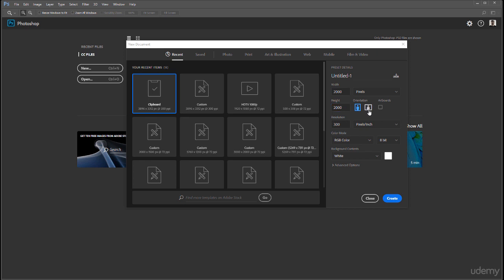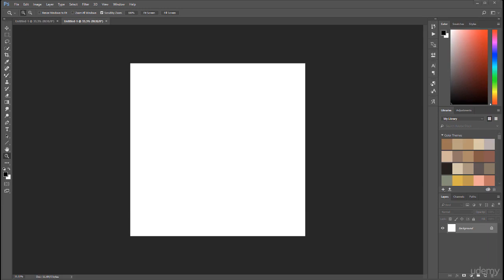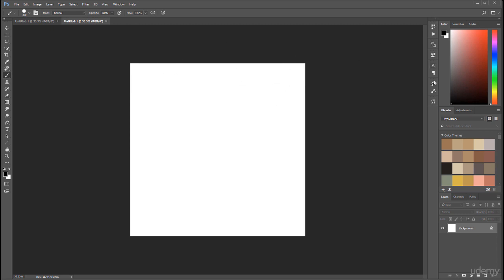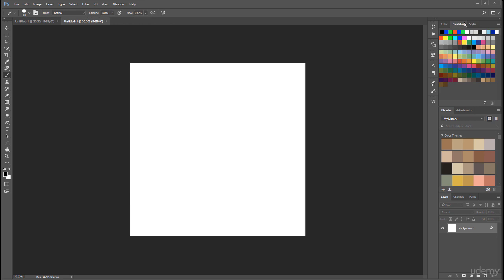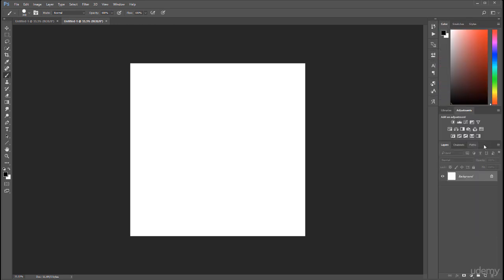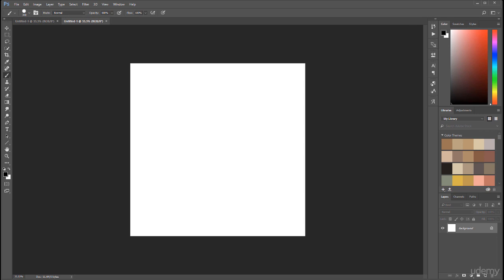Learning digital compositing with Photoshop, from A to Z (002 introduction to photoshop)